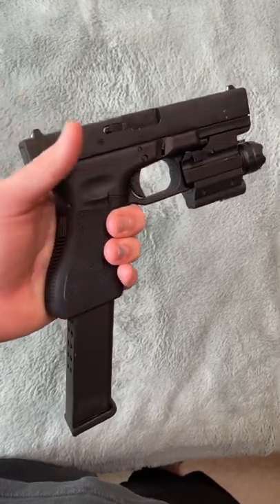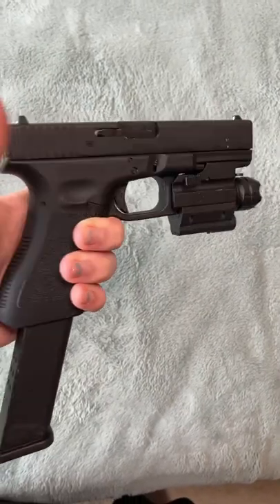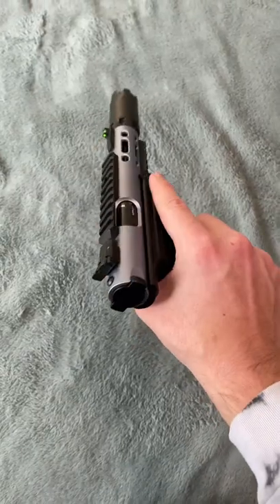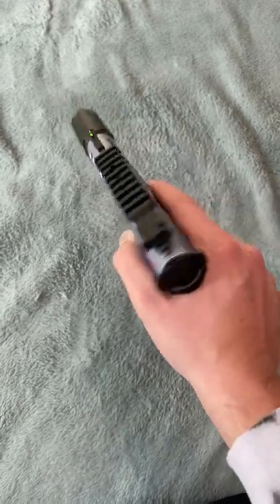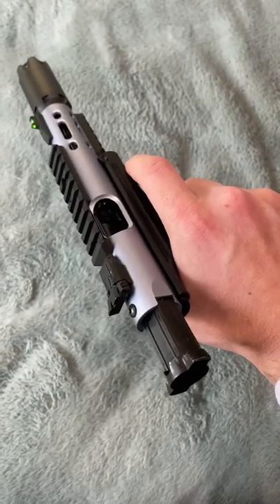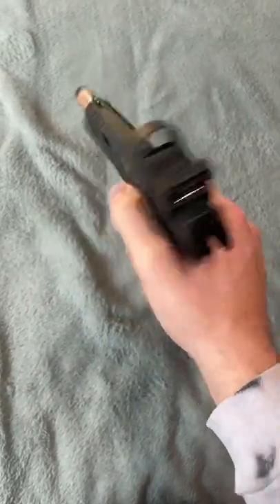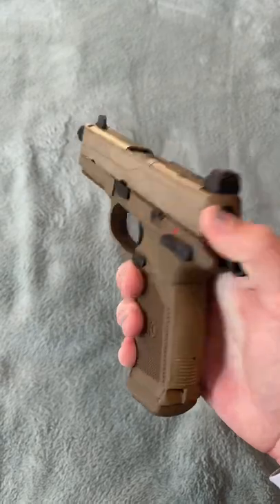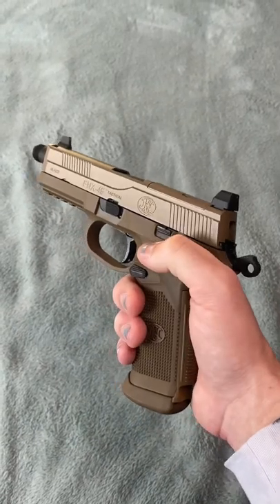My Favorite pistols in My Collection